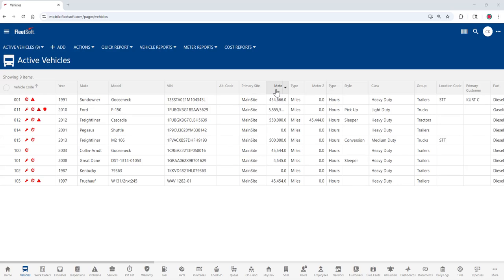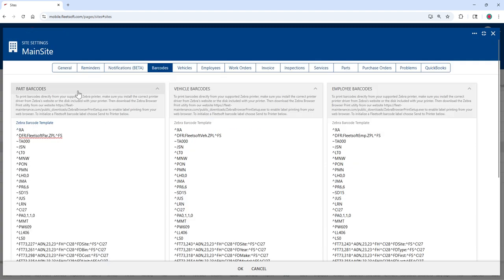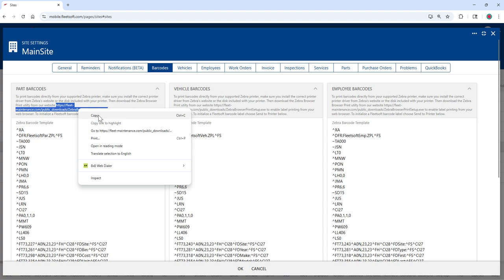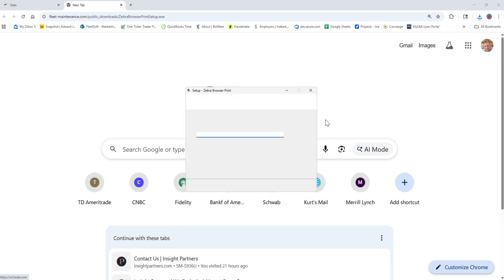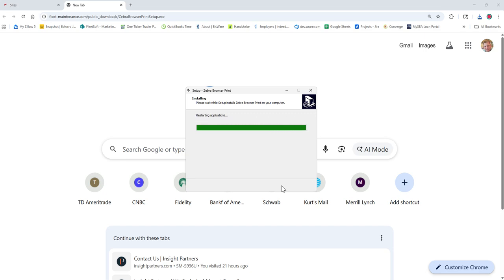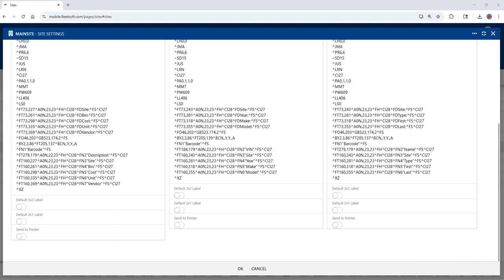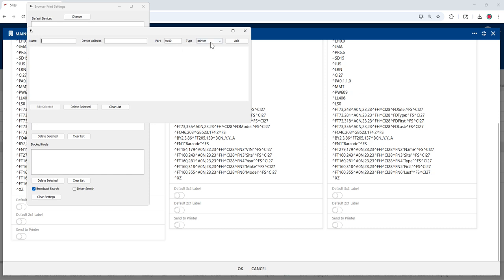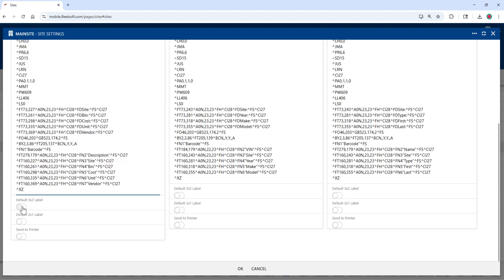Adding a Zebra Bar Code Printer to the Fleetsoft Web Version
This video will guide you step by step on how to add a Zebra bar code printer to the Fleetsoft web version.